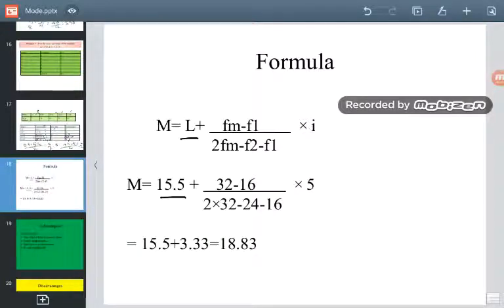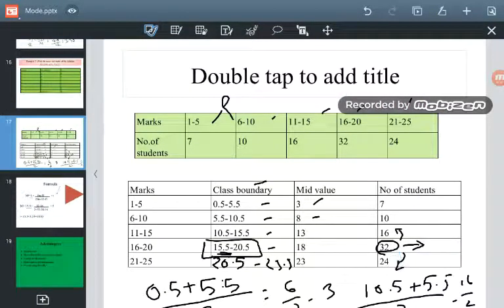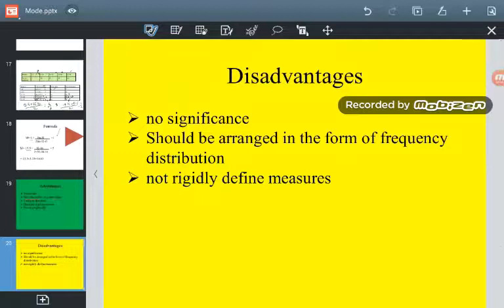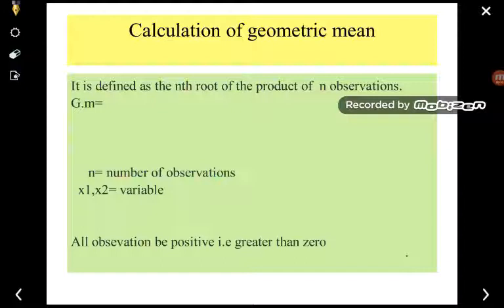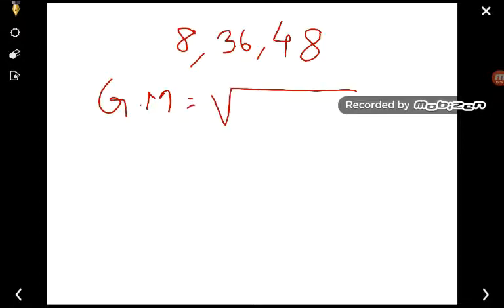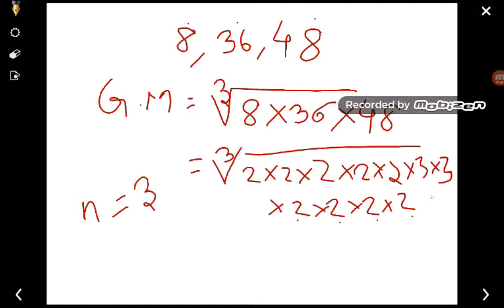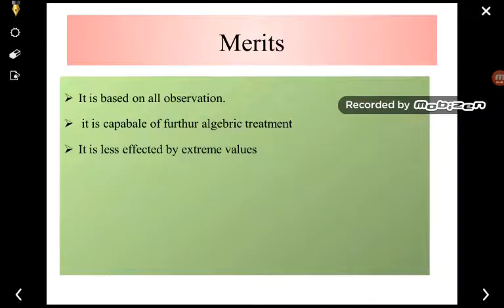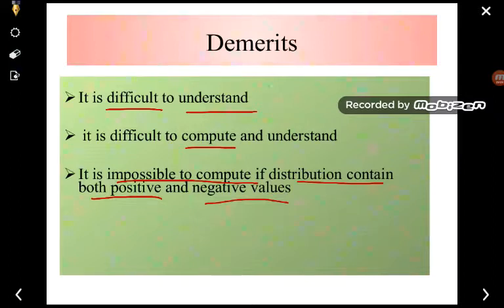Geometric mean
Mode formula, other measure of central tendency